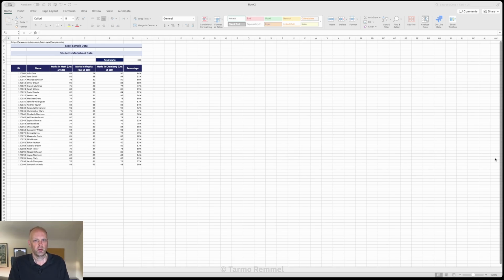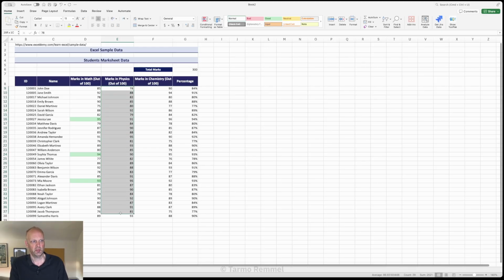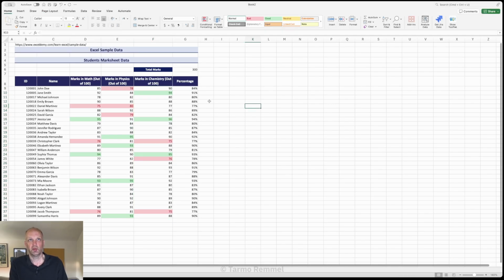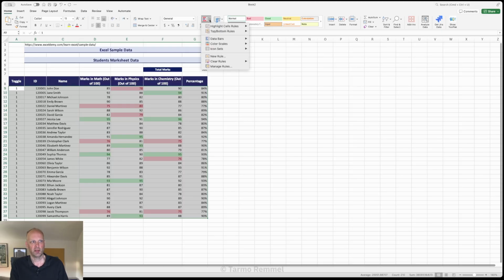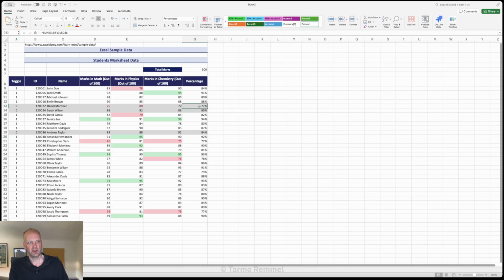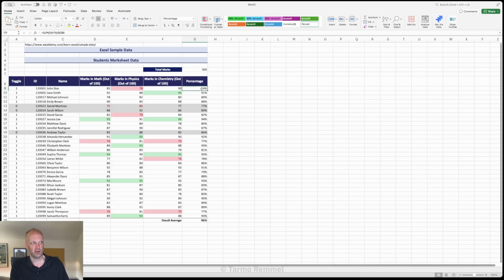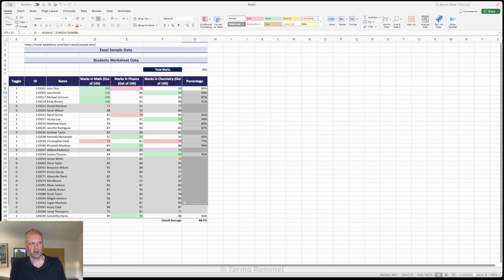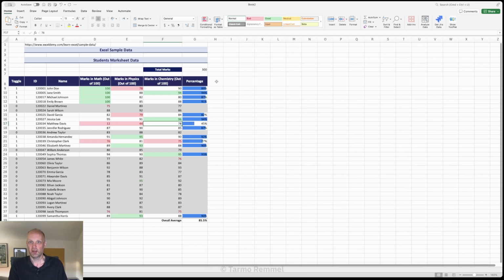General Training - Conditional Formatting (Excel)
Some basic conditional formatting tips and tricks to elevate your data visualization game.